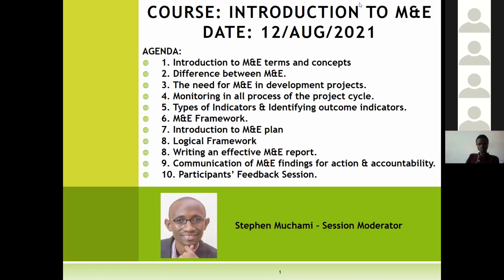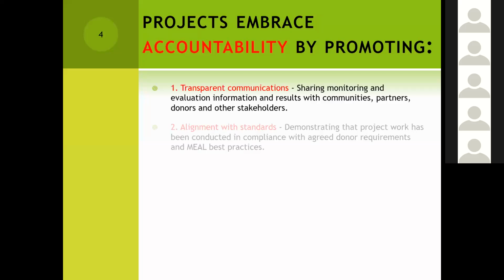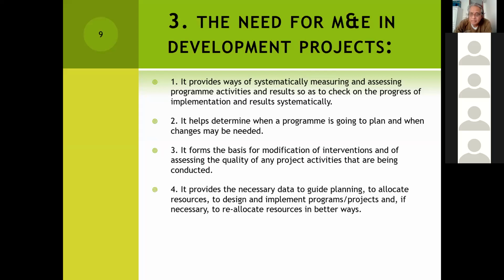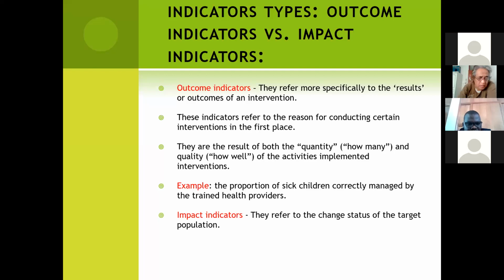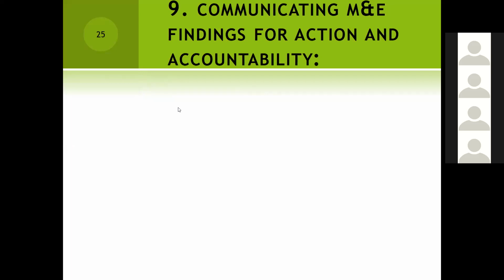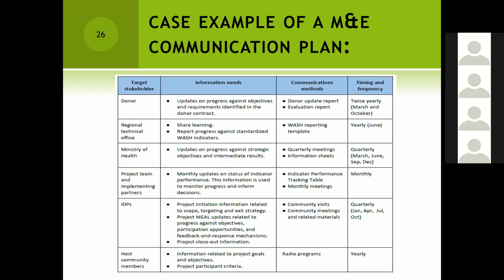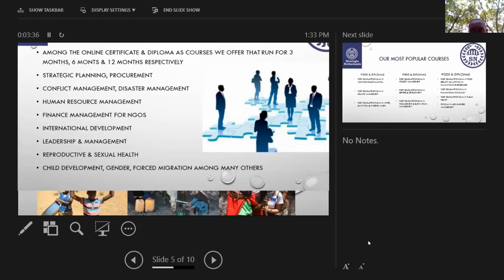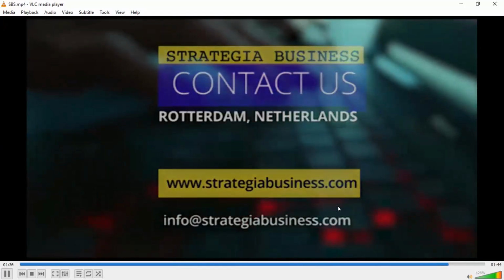Introduction to Monitoring and Evaluation Course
Strategia Netherlands offers Online courses targeted at the Humanitarian and Development Community such as Non Governmental Organizations and the United Nations.
Thank you for visiting Strategia Netherlands Channel.
Thank you for being part of Strategia Global Community - Training you to make a difference in the Communities!